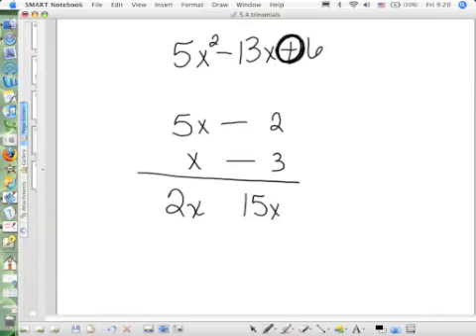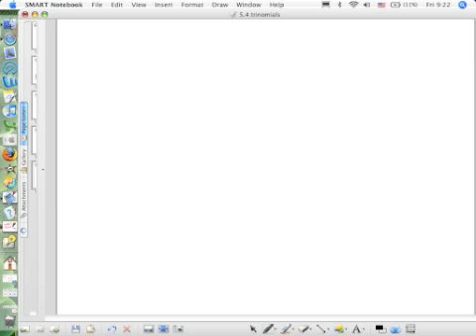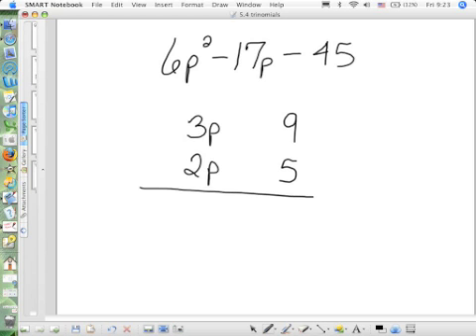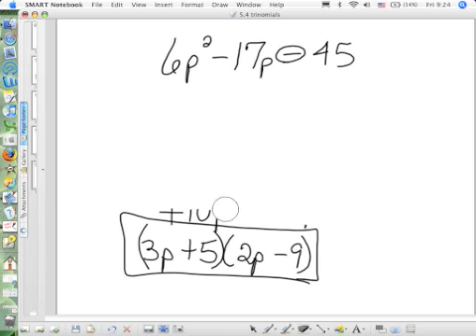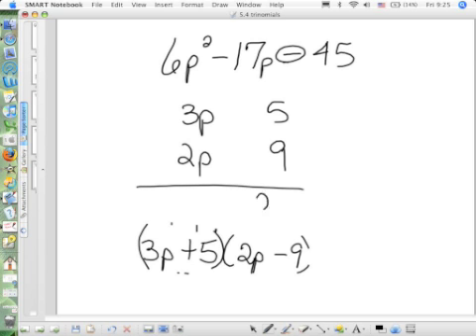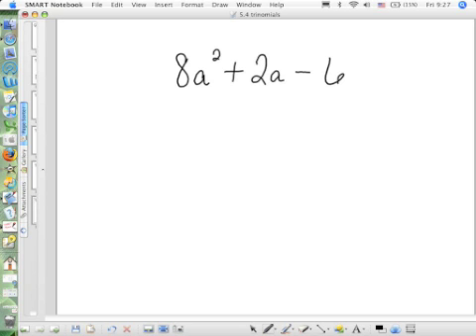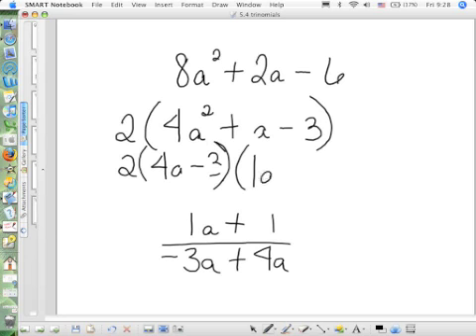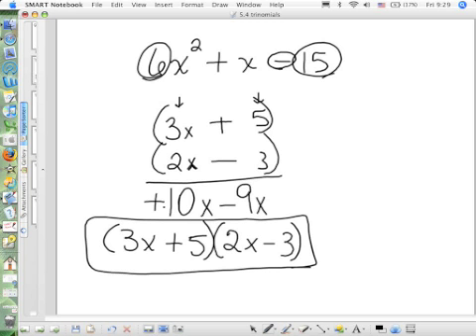Factoring Trinomials d